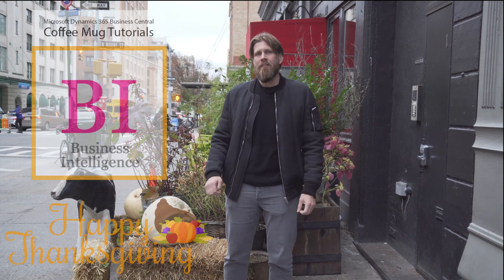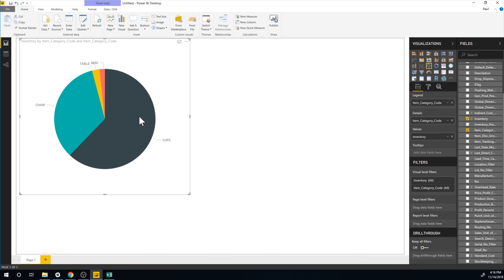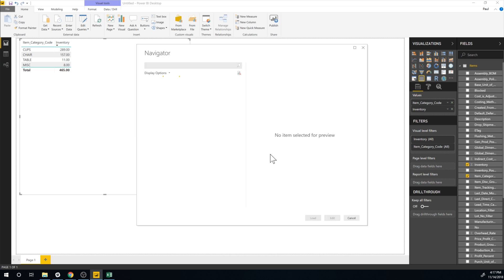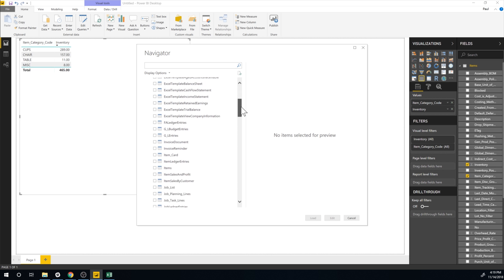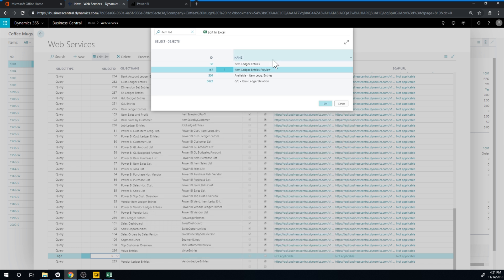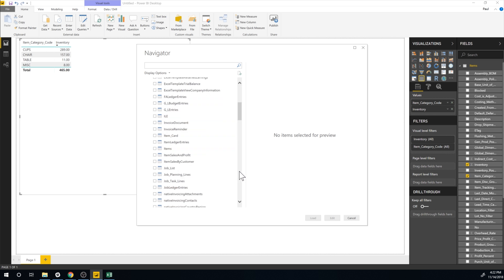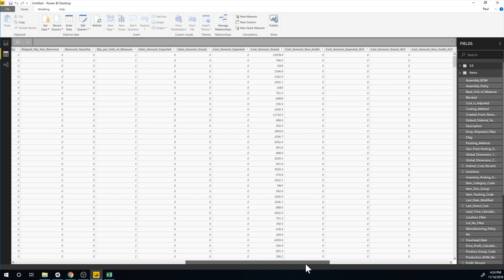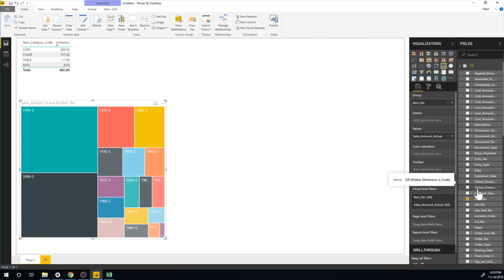Dynamics 365 Business Central: Happy Thanksgiving! Microsoft Stack Continued